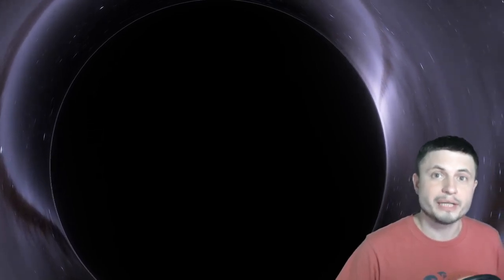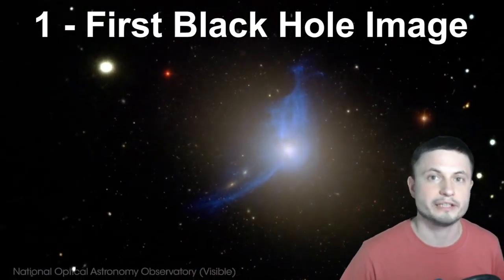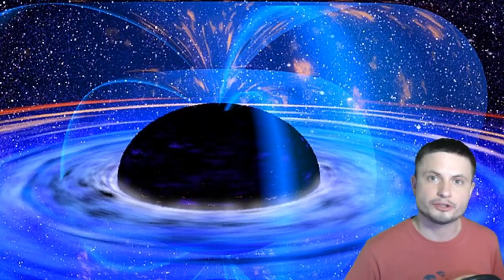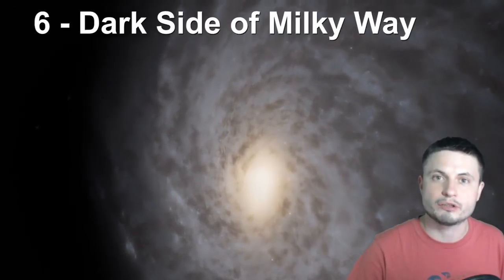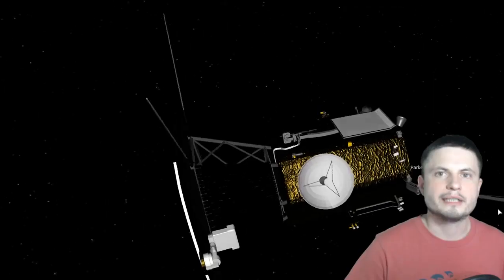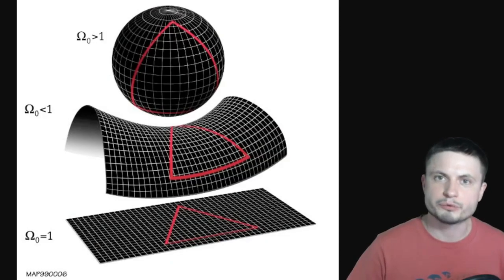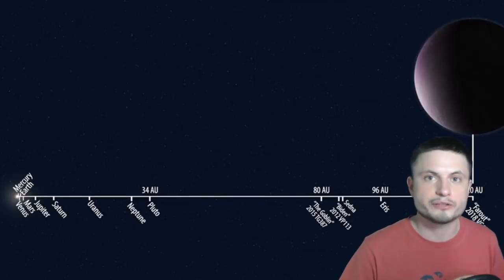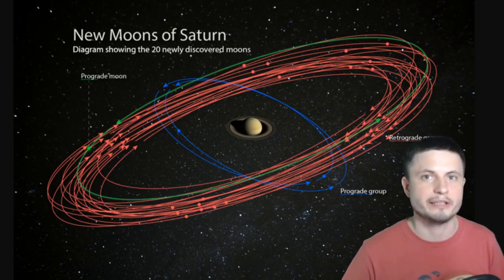TOP 15 Mind Blowing Space Discoveries of 2019